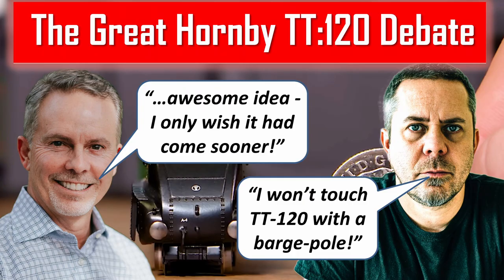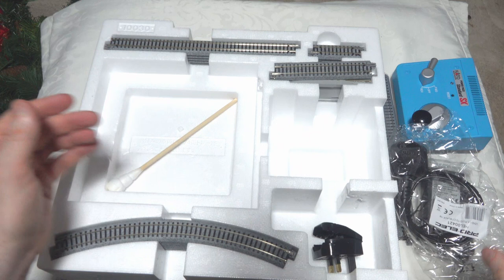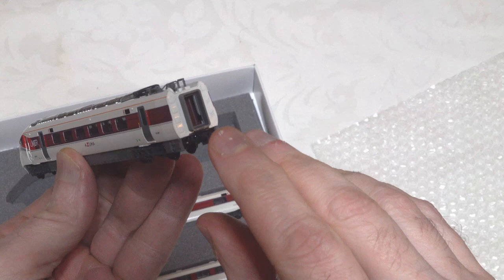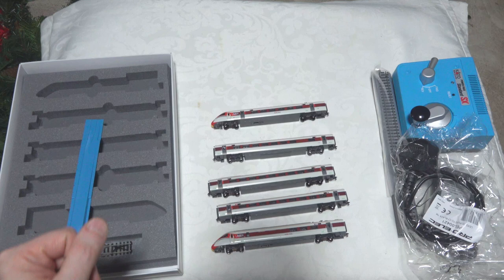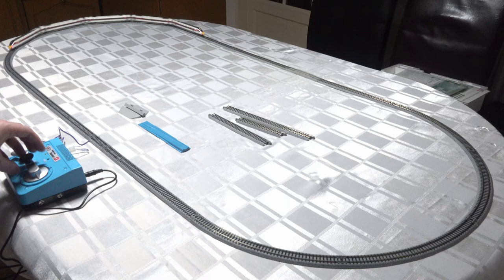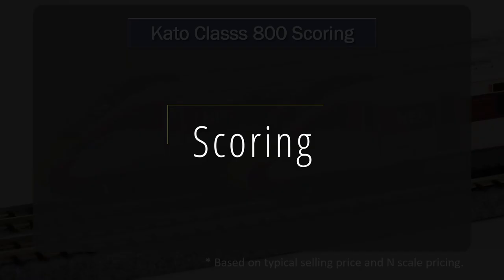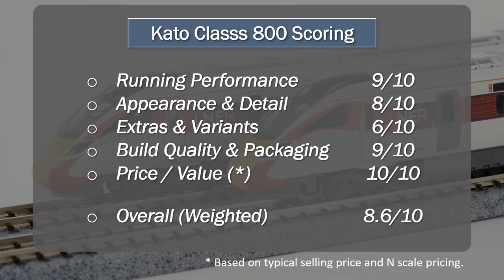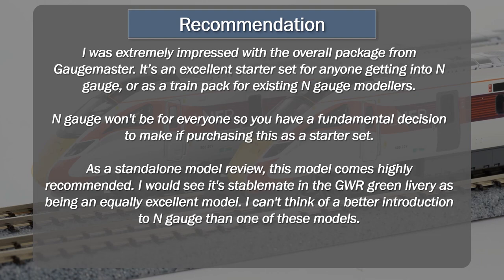Review: Kato Class 800 LNER Azuma for N Gauge and comparison with Hornby 00 Gauge Class 800 Azuma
With the debate still raging over TT:120 and whether it was the optimal scale or not,  I want to get some first hand experience of both N gauge and TT:120 itself. With my T:T:120 pre-order not going to land until the new year, I'm going to start the process with a review of Kato's N Gauge Class 800 Azuma offering and compare it to the same model from Hornby in 00 gauge that I reviewed earlier this year. As a 00 gauge modeler, how will I find my first N gauge experience?

00:00 - Introduction
01:31 - Unboxing
13:46 - Close-up views
17:50 - Running Session
20:36 - Summary
23:35 - Scoring
32:03 - Recommendation

The close-up views and scoring will include the comparison with the Hornby 00 Gauge Class 800 Azuma based on my review of that model from earlier this year.